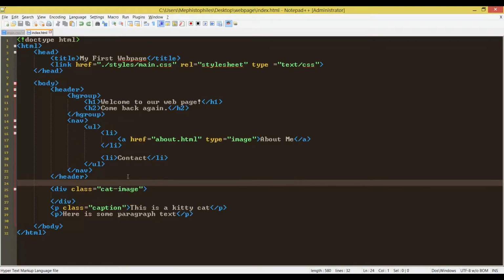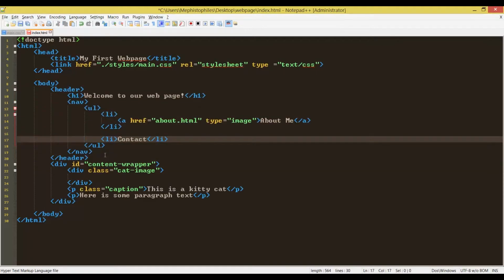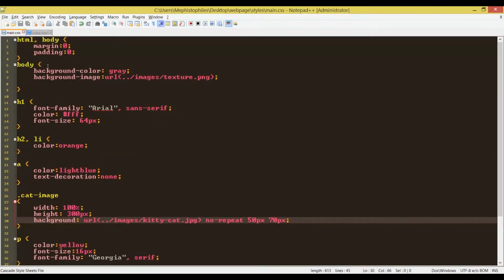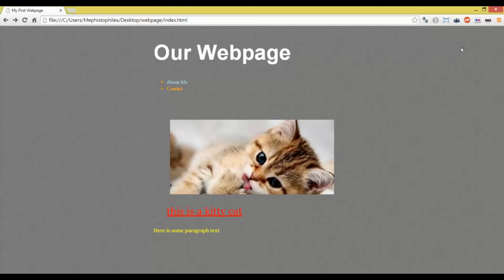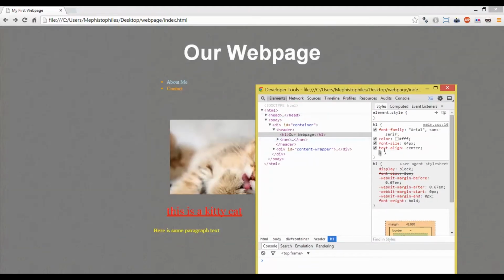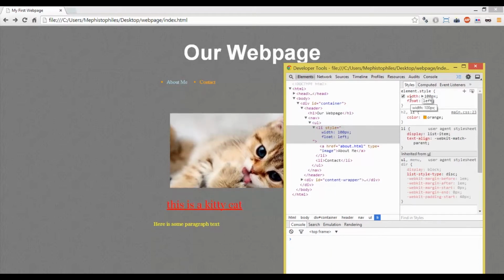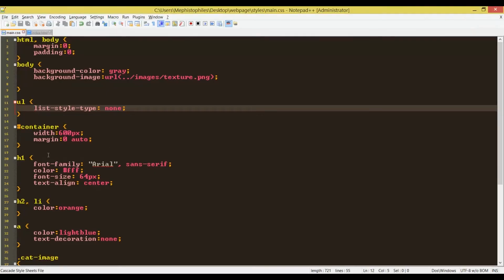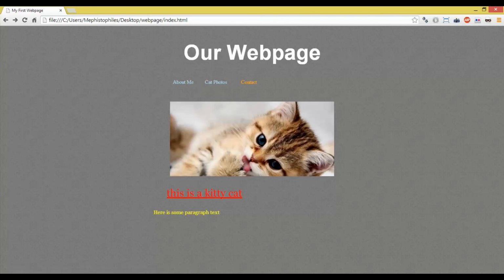HTML Tutorial Part 9: Tweaking the Layout with Inspector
I introduce more CSS properties and use the Inspector (Chrome Developer Tools) to get instant feedback. I show how to center elements with the margin: 0 auto; and how to style li list-items for a horizontal menu.